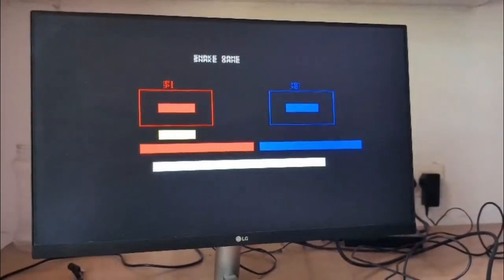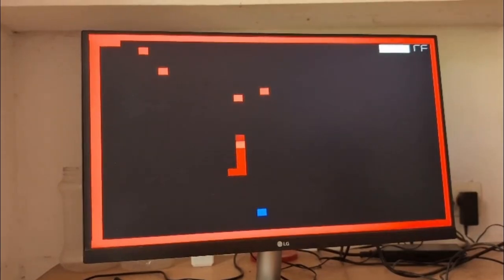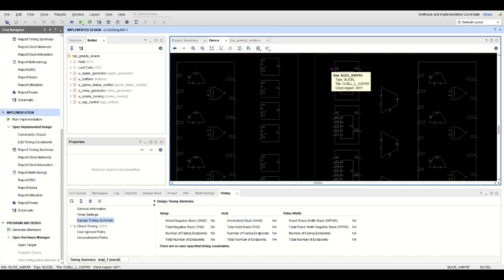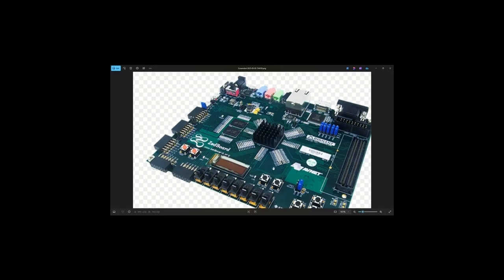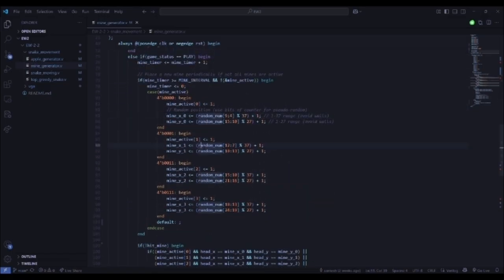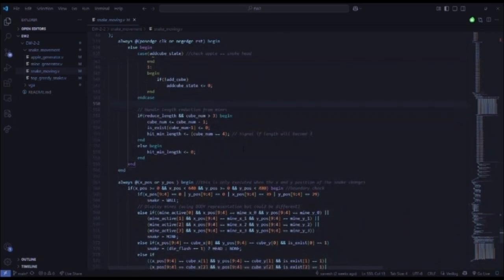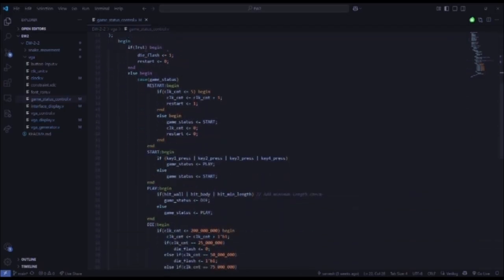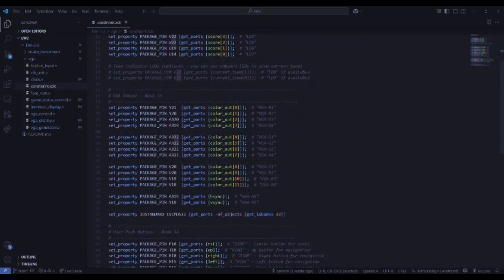Implementing Snake Game on FPGA using Verilog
This project involves the design and implementation of a two-player multiplayer Snake game on an FPGA board using Verilog. Developed and synthesized using Xilinx Vivado, the system handles real-time VGA output for graphical rendering and supports parallel input from both players via onboard buttons or switches. Game logic, including snake movement, collision detection, and score tracking, is fully implemented in hardware without any software processors, demonstrating low-level digital design and state machine control.